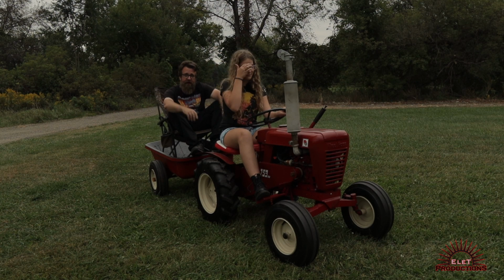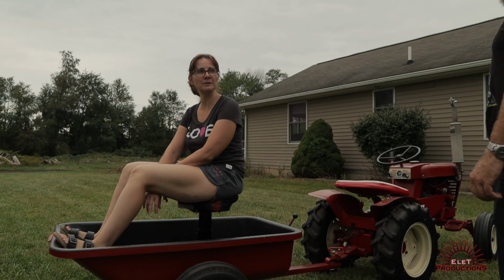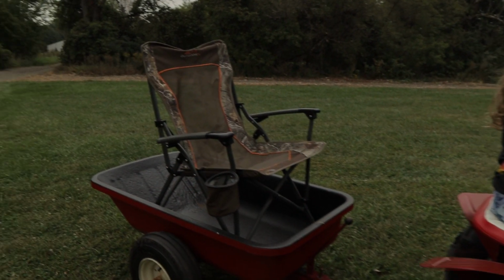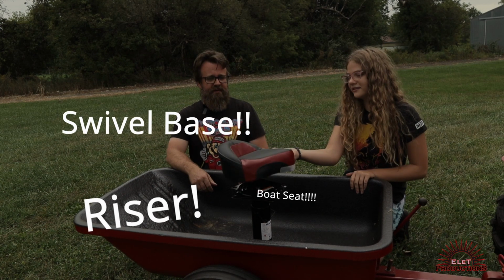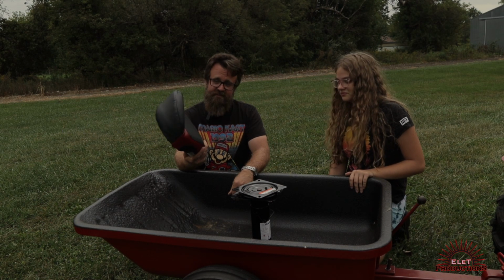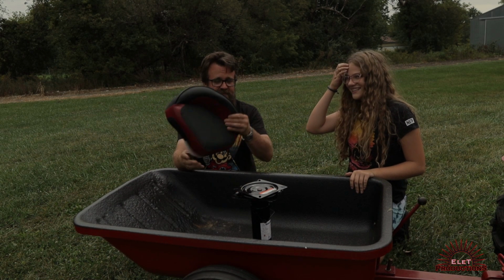Wheel Horse Trailer : Modification to a Scully Trailer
We modified this Wheel Horse Trailer to a Scully Style Show Trailer.  Come along with us and enjoy this video while we get ready for the next Tractor Show